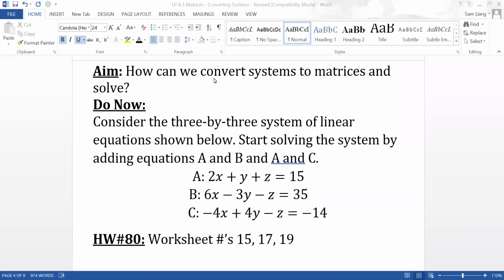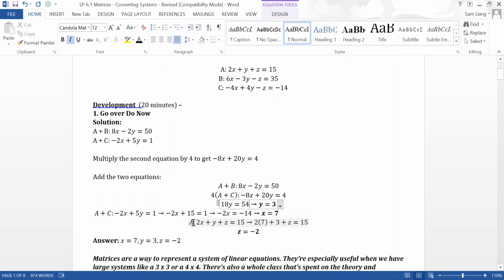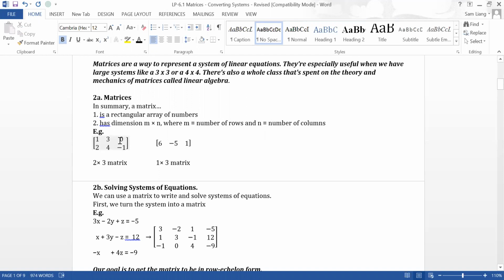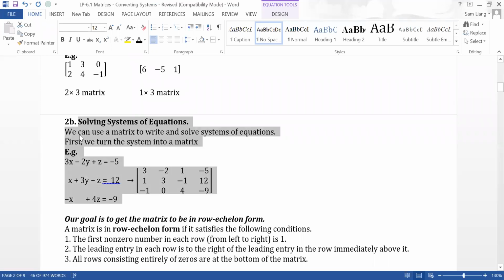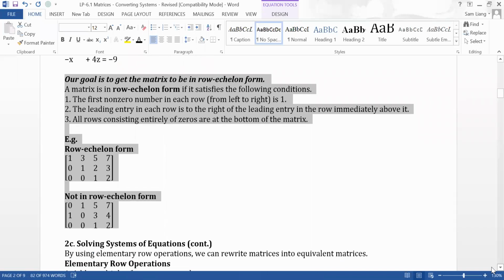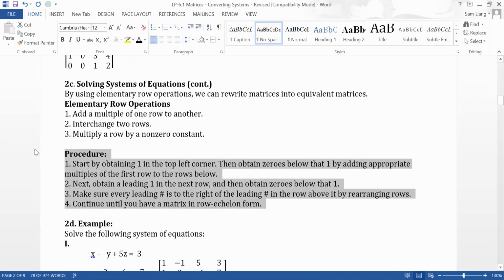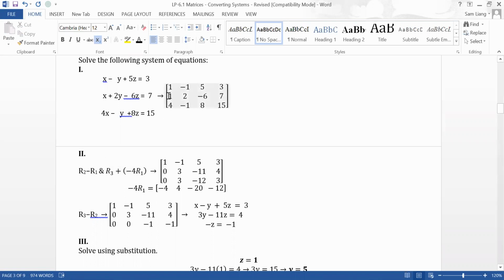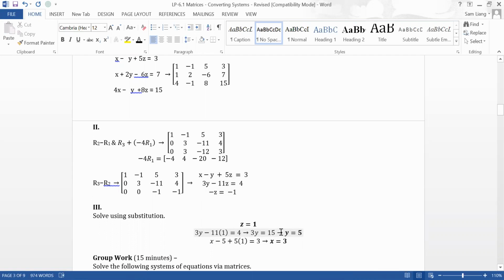6.1 Intro to Matrices (Converting Systems)